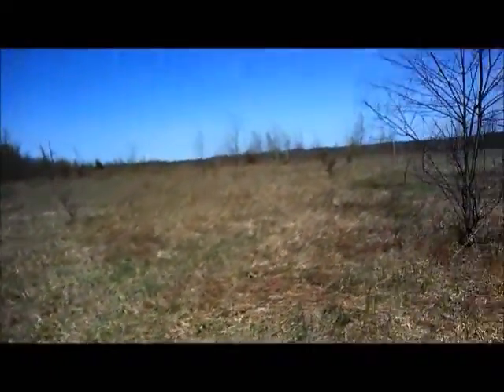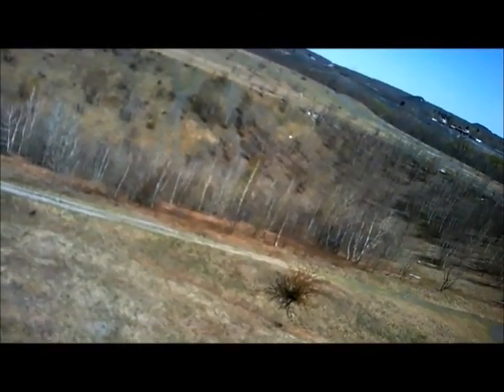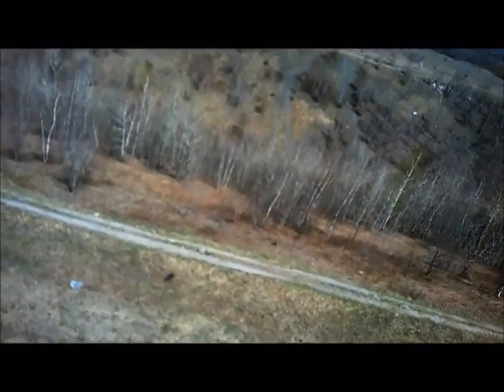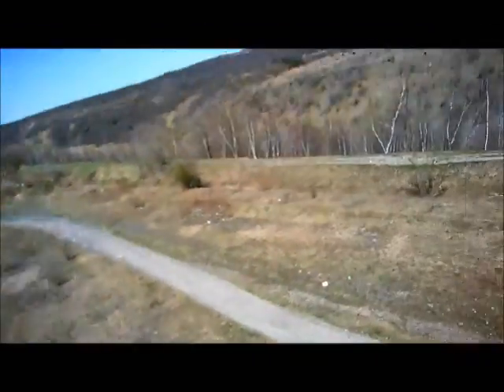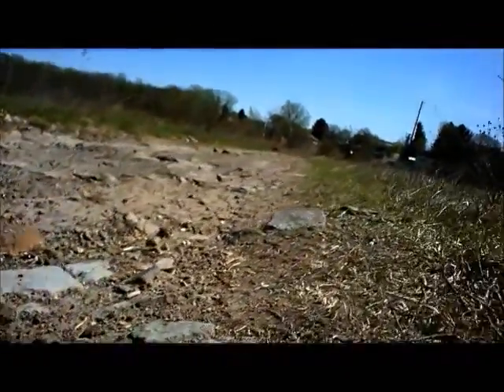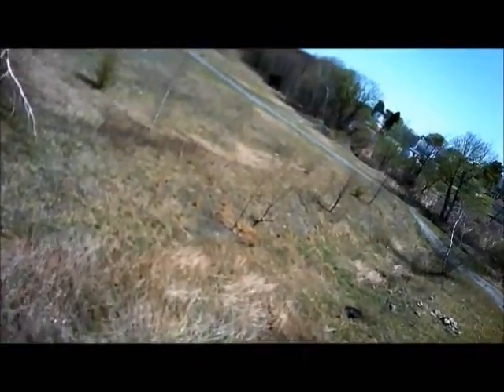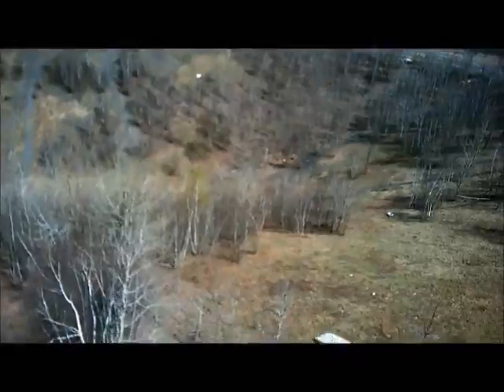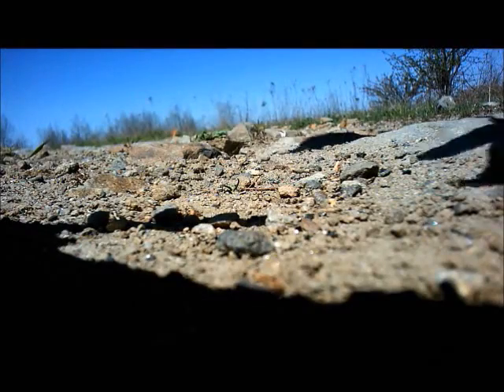Get Rid Of Jello Quadcopter RC Drone TEST 3 Flip King SUN very bright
This is the 3rd and final test o getting rid of JELLO, it is very bright out and I have some wind worst conditions fo recording with a toy Quadcopter as the brightness is thought to be bad and fighting wind allows for more vibration but for less then a cent this workd for sure